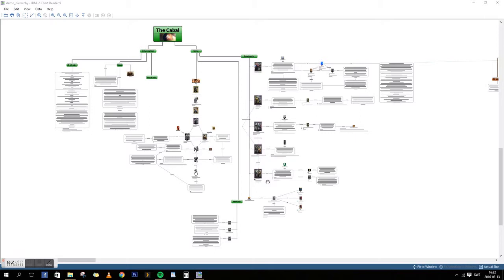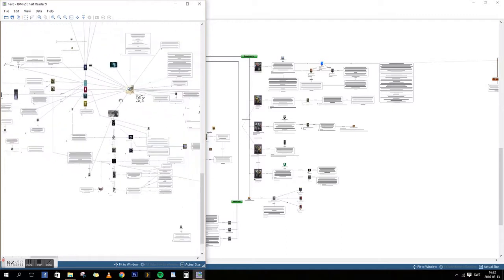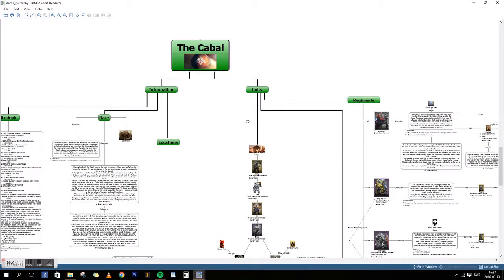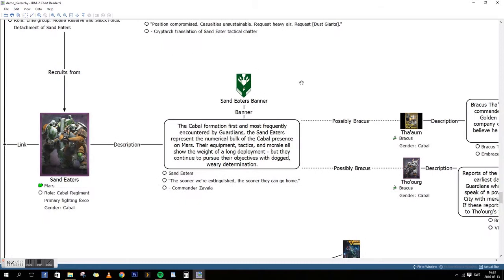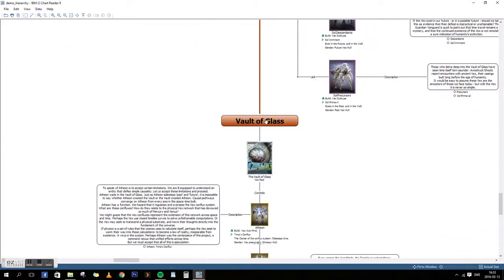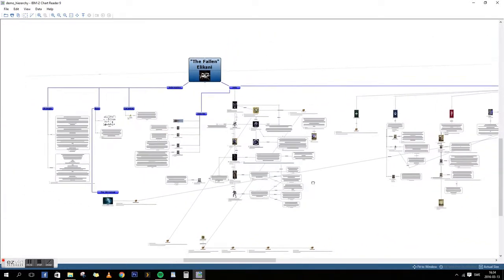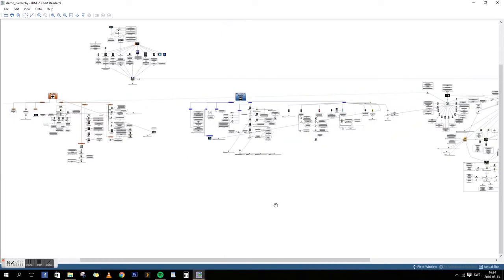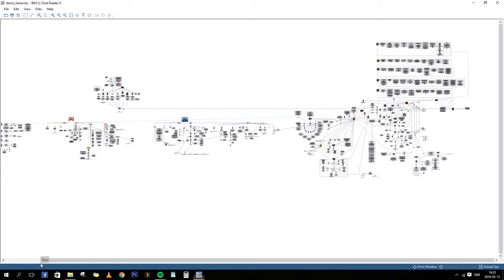LORG Chart Update. Races layout showoff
Another presentation of my LORG Chart showing progress @160313. Sorry for the low volume and the sound artifacts, I have to find another capturing software.

Thanks to
@sherbet_pop for intro LORG image
@DGhoststories for idea and support from SLACK chat.
@focusedfirechat for idea